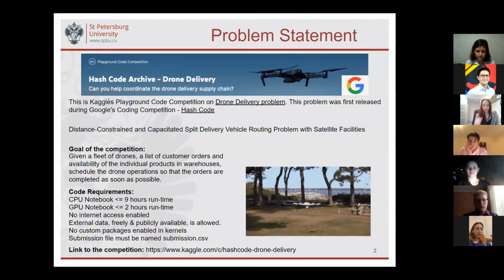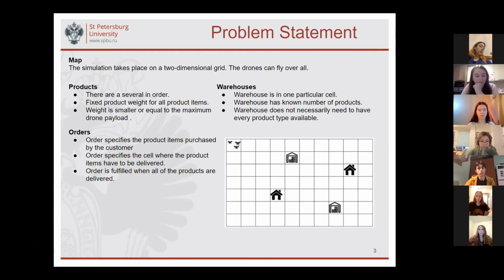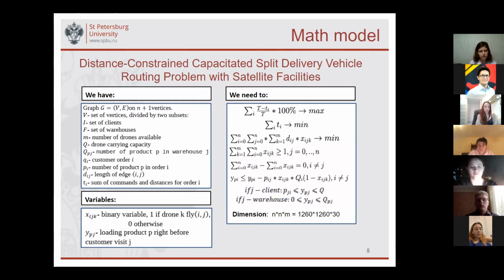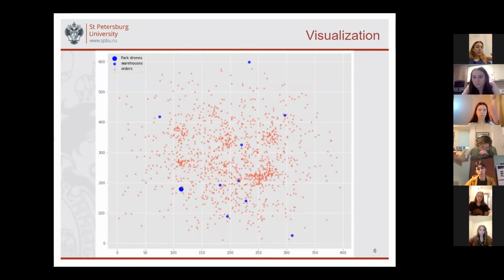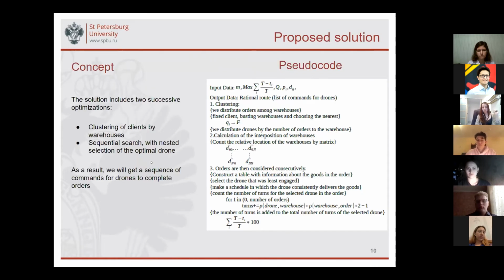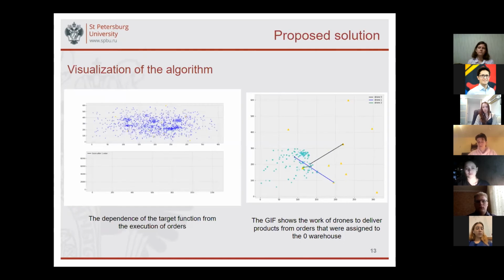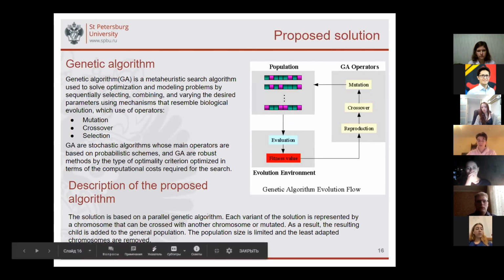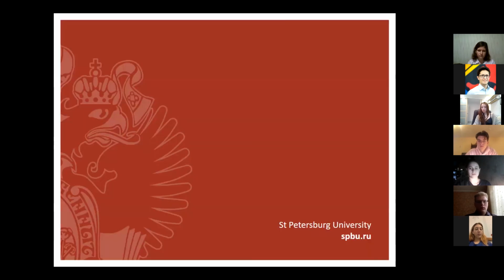Kaggle Competition: Hash Code Archive Drone Delivery